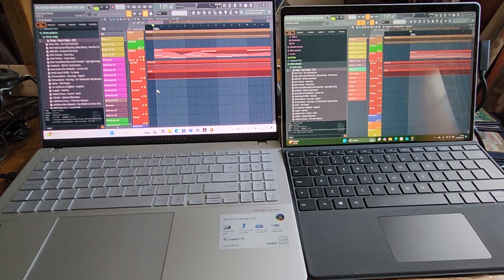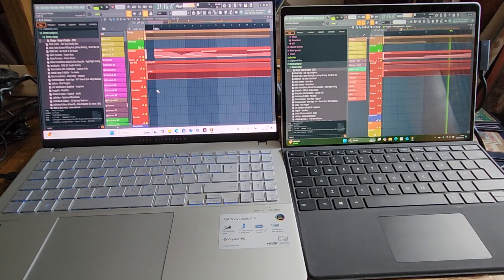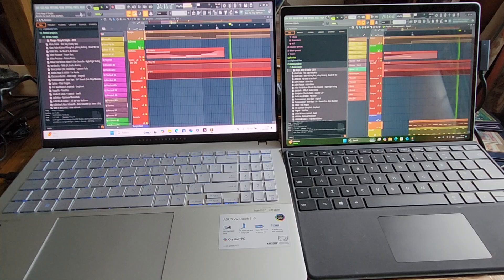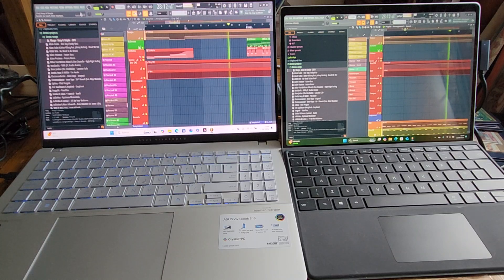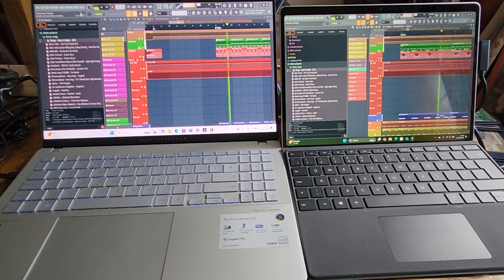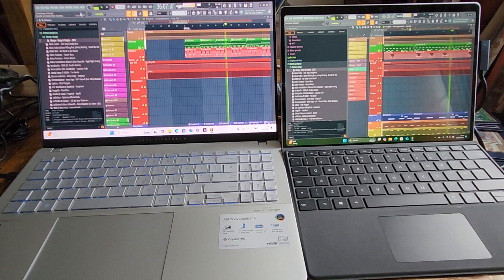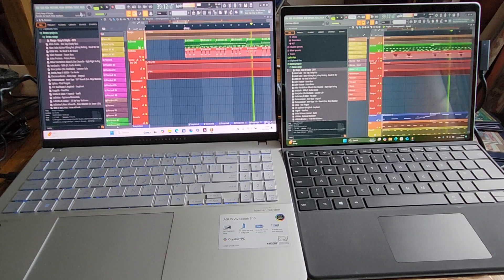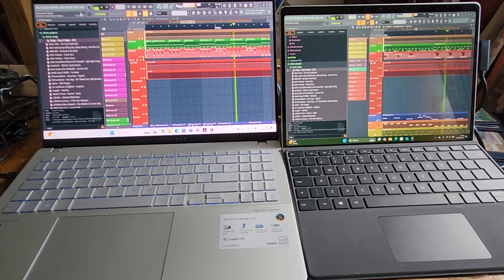ASUS Vivobook S Snapdragon X Elite vs Surface Pro 11 Snapdragon Pro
ASUS Vivobook S Snapdragon X Elite 16GB RAM vs Surface Pro 11 Snapdragon Pro 16GB RAM

I suspect that as I conclude in the video as far as this test is concerned the Elite and Pro chips are evenly matched.  Both of these processors are SOCs (System on a chip) and the important parts of the system on a chip (as far as this emulation test is concerned) are exactly the same!